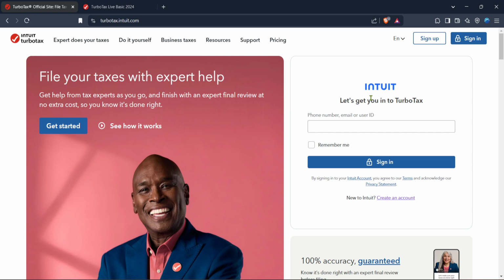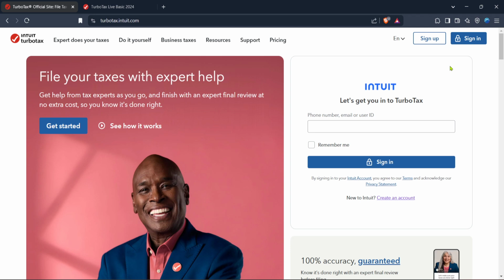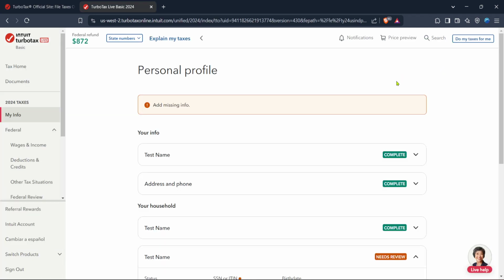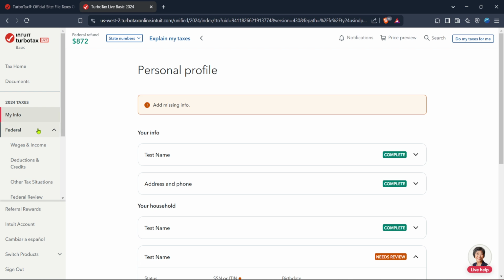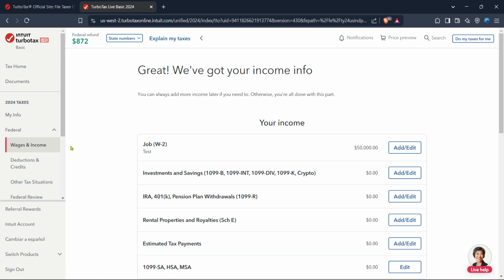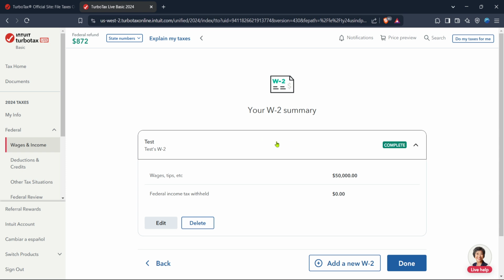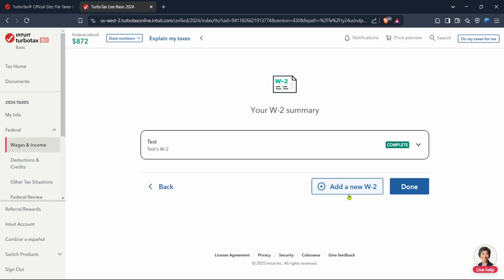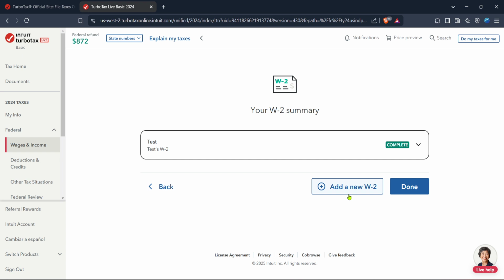How to Import W2 on Turbotax (how Do I Import or Enter My W-2 on Turbotax) (Full 2025 Guide)